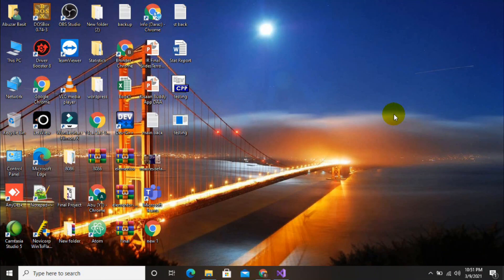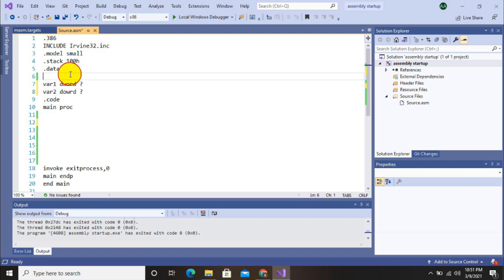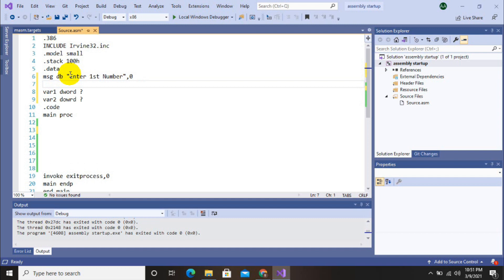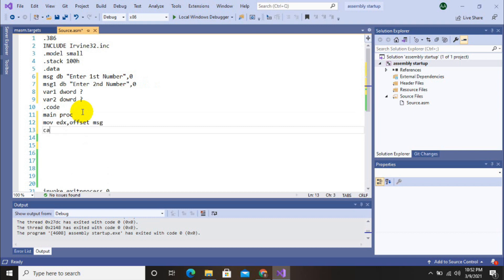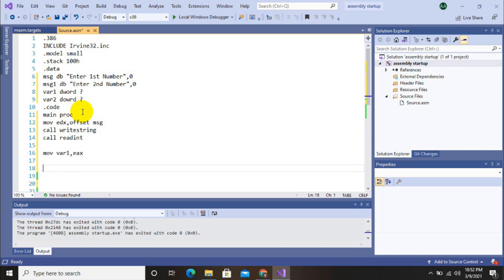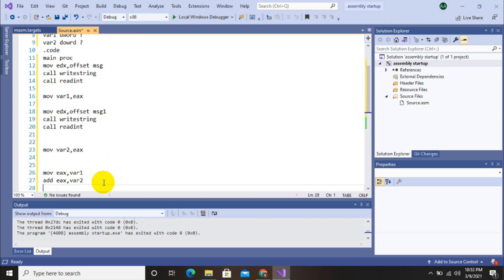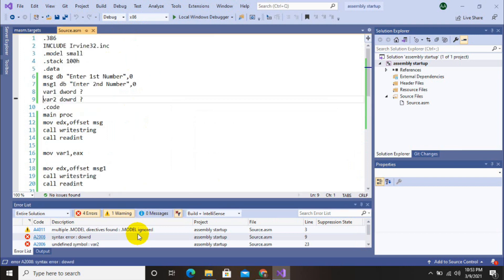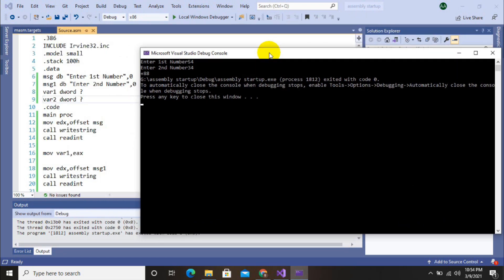Lecture 14 | How to do Addition in Assembly Language while Taking Input | Bhinder World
Hello guys! welcome in this video I will show you how to add numbers in Assembly Language while taking input from user and storing it in variable then perform addition on it.